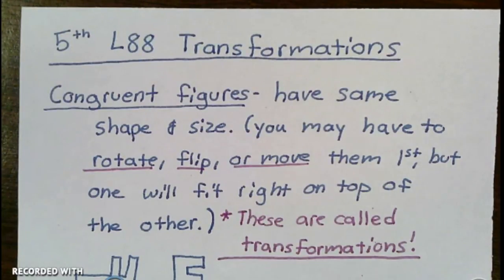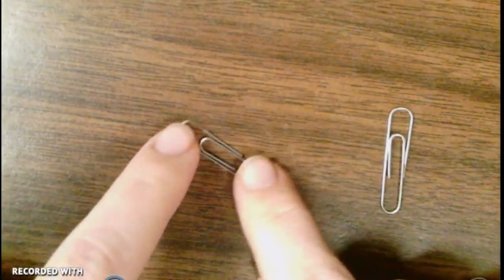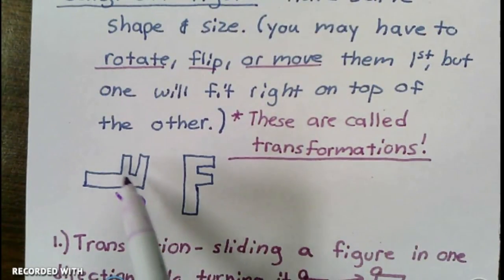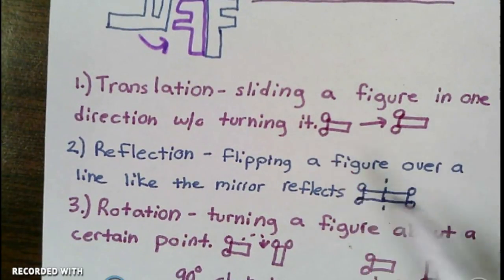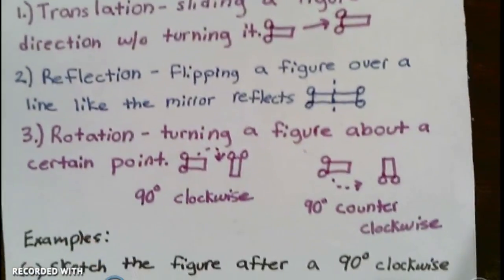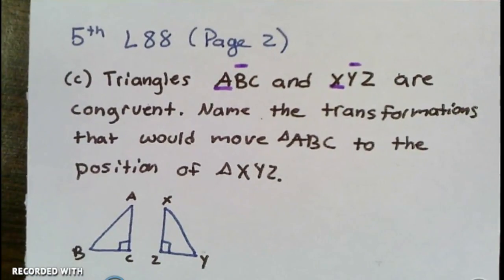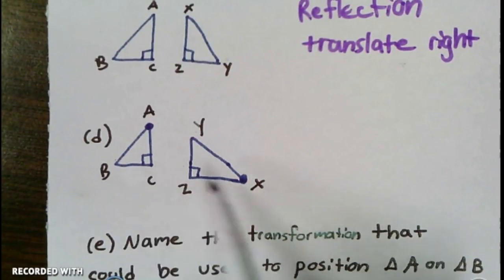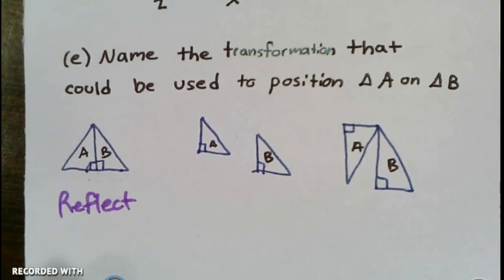5th L88 & 6th L108 Transformations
This video is about 5th L88 Transformations